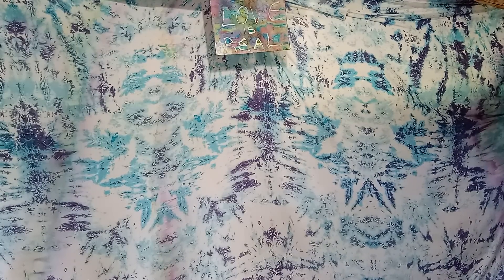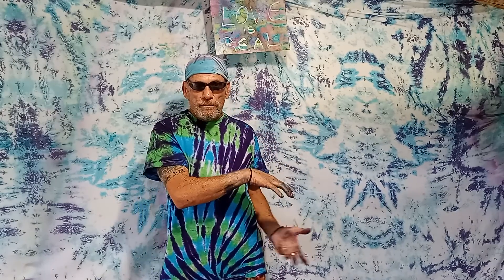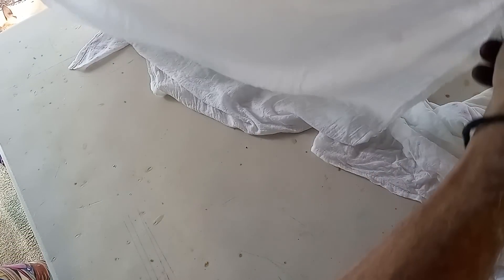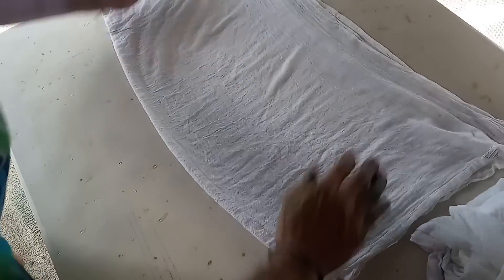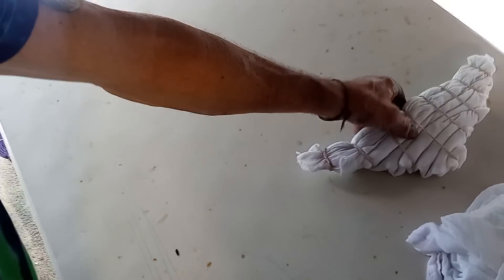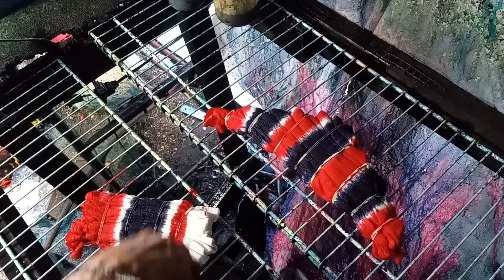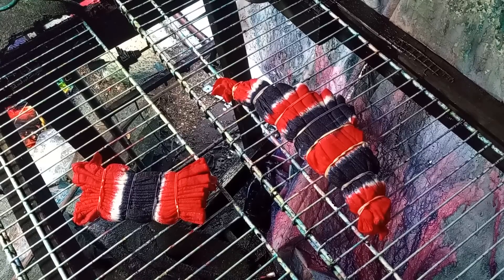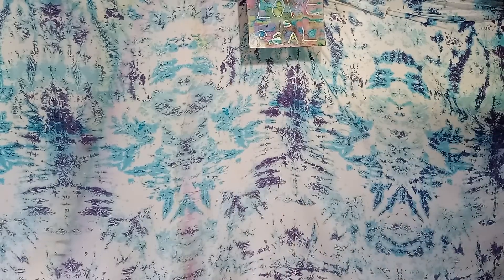DIY How to tie dye designs tutorial simple tiedye hobo style